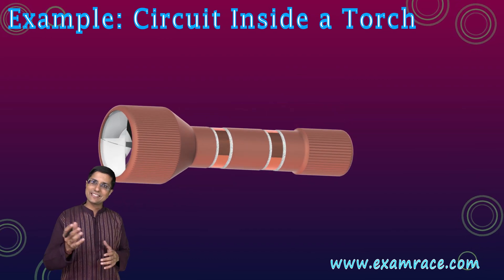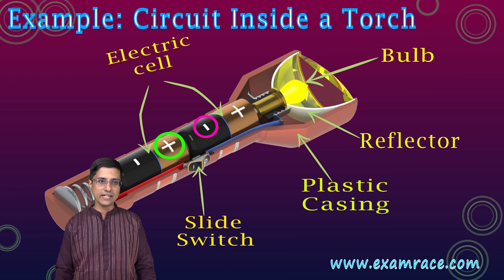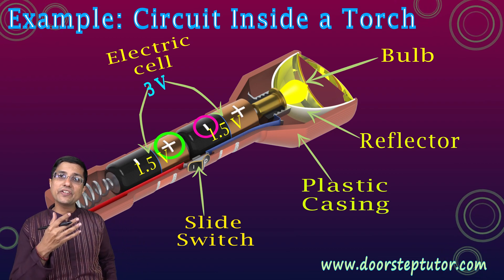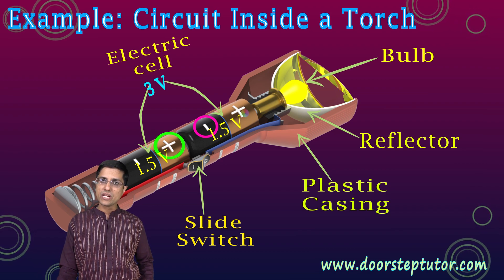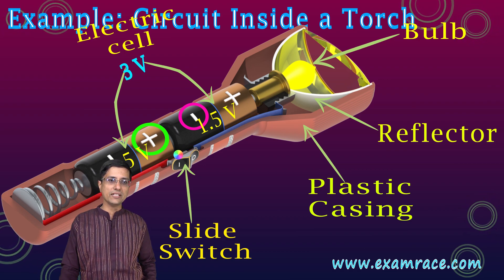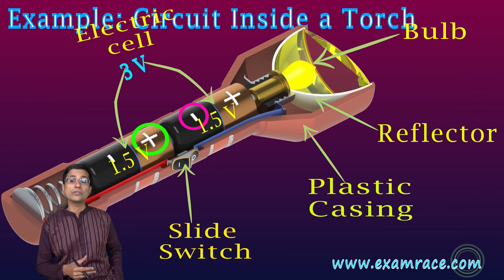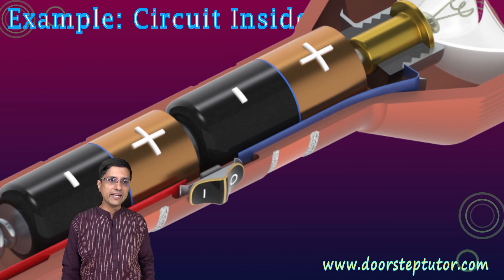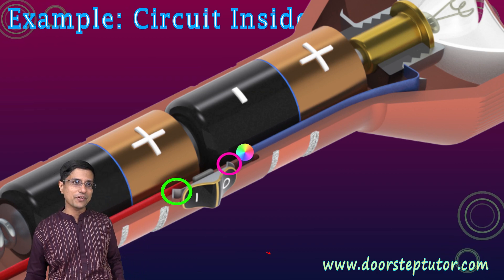Working & Structure of Torch Using 3D Model: How is Connection Made & Broken (CBSE | NSO | Olympiad)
Mayank Bomb explains A torch is a common tool we use in our everyday life. Here we explain structure and function of a simple torch- especially how the switch in torch makes and breaks the circuit- lighting the lamp and turning it off.
We use a 3D model but you can open an actual torch to observe its structure.